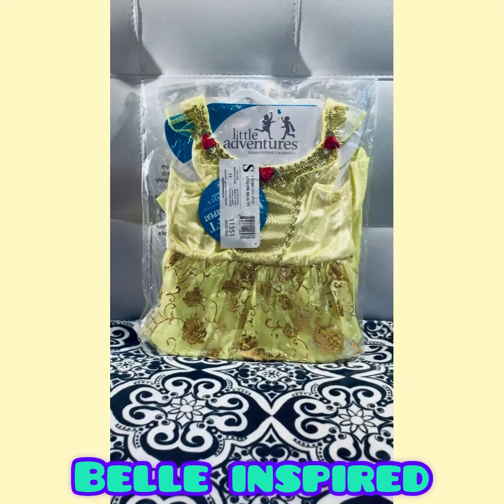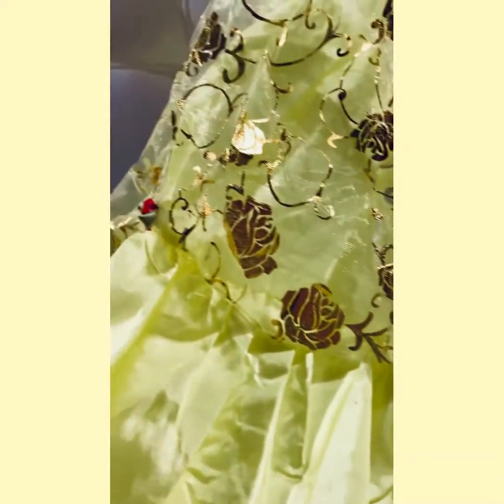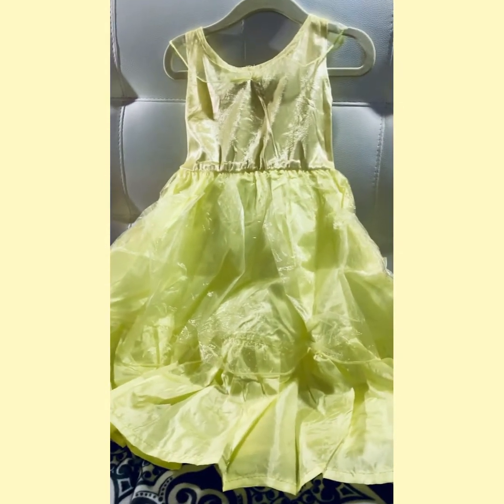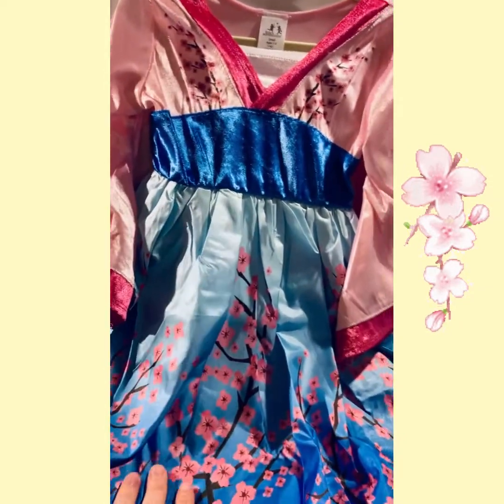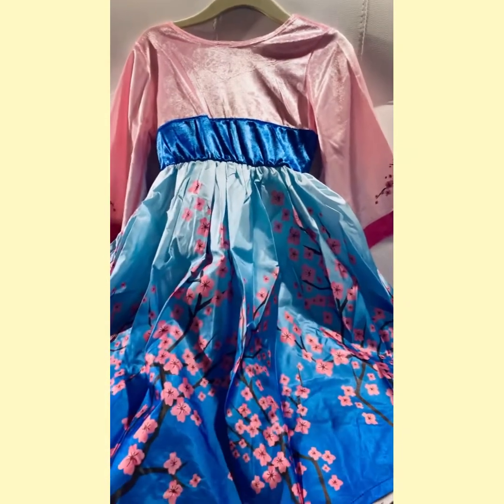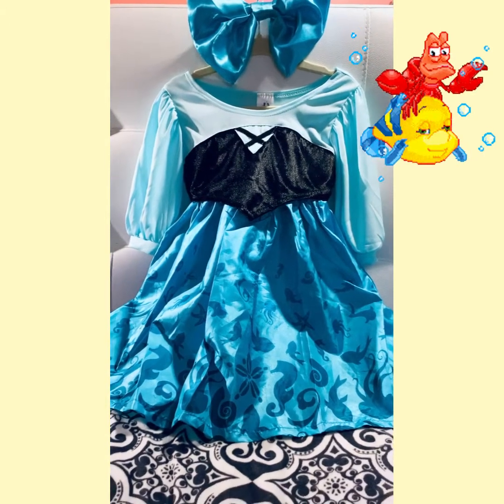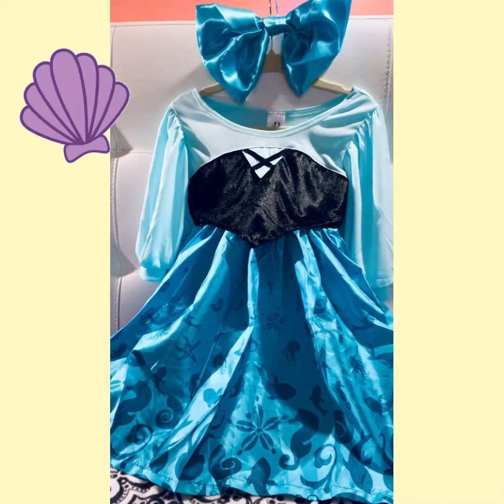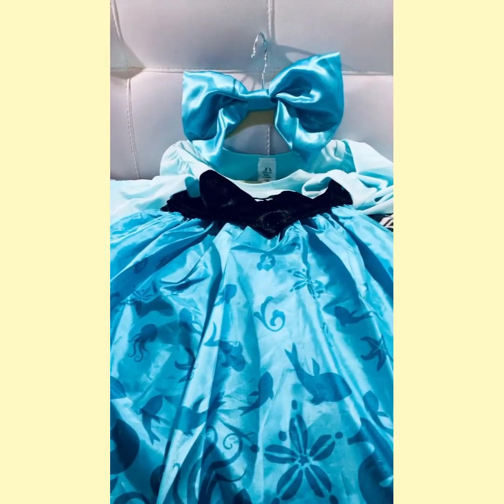Disney Princess Inspired Dresses from Little Adventures - Belle, Mulan & Ariel - Toy Box Exploded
I purchased three separate ‘Disney Princess’ inspired dresses from Little Adventures for my daughter. These seem to be great quality and beautiful in person. Check out My video on opening and checking out these beautiful dresses. One for Belle, Mulan and Ariel (The Little Mermaid). My little girl LOVES them!